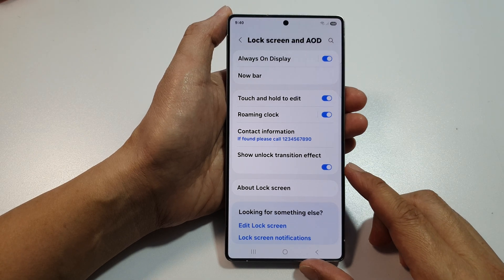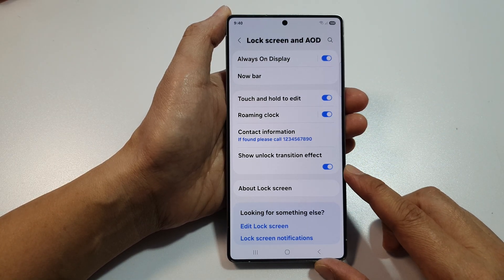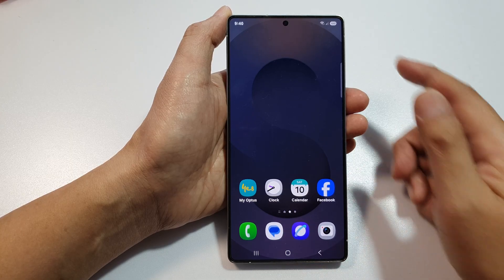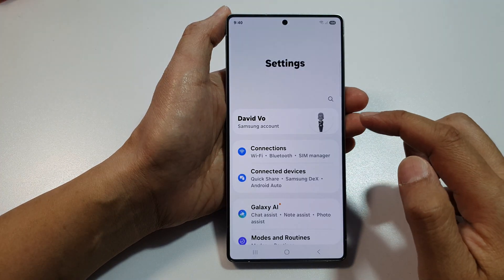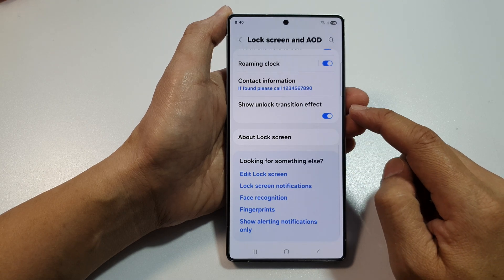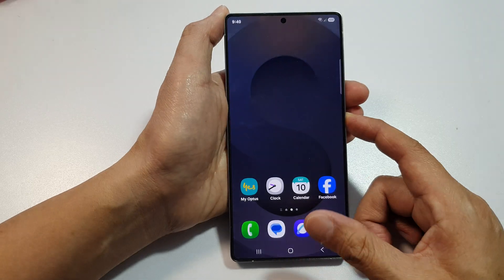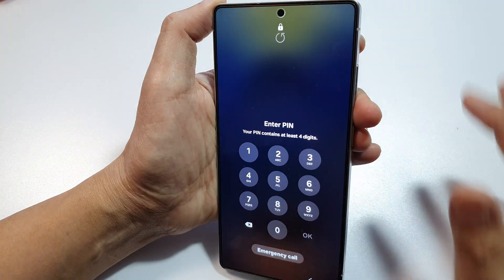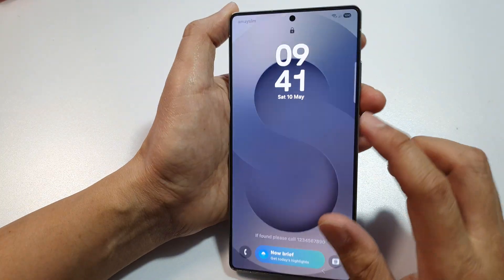🔓 How to Enable or Disable Unlock Transition Effect on Galaxy S25/S25+/Ultra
Learn how to enable or disable the unlock transition effect on your Galaxy S25, S25+, or Ultra. This setting controls the smooth visual animation you see when unlocking your device via Lock Screen or Always-On Display (AOD). Perfect for users who want a faster unlock feel or a visually enhanced transition.

This video also covers topics:
✅ How to fix greyed-out unlock transition option
✅ Adjust lock screen visual effects
✅ Enable or disable transition on Always On Display

How-To Instructions:
Step 1: Open the Settings app.
Step 2: Scroll down and tap Lock screen and AOD.
Step 3: Tap Unlock transition effect.
Step 4: Toggle it on or off depending on your preference.